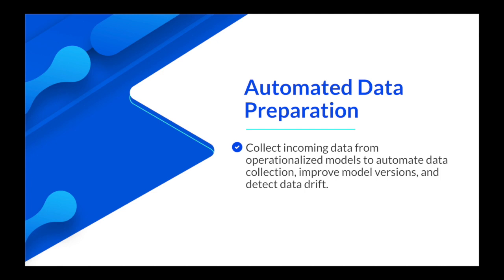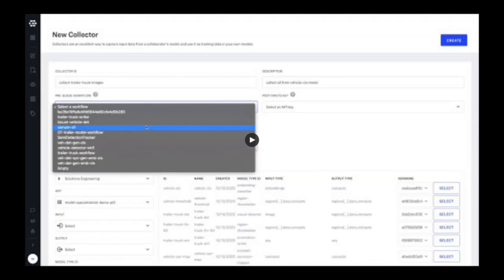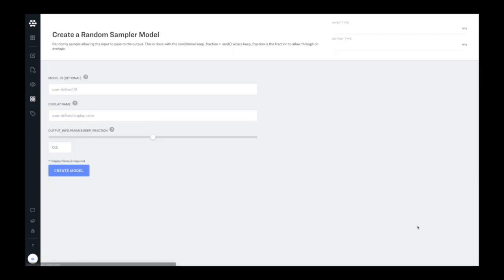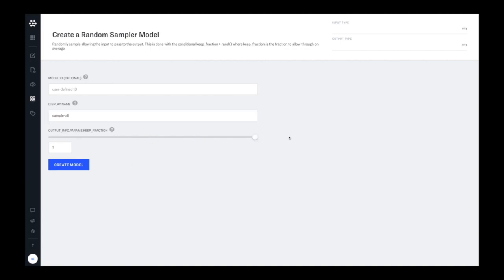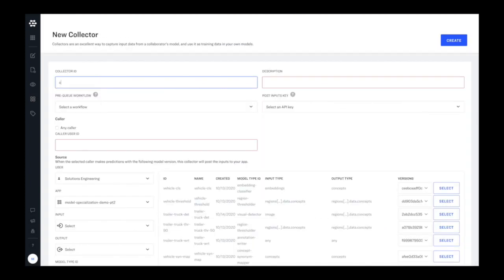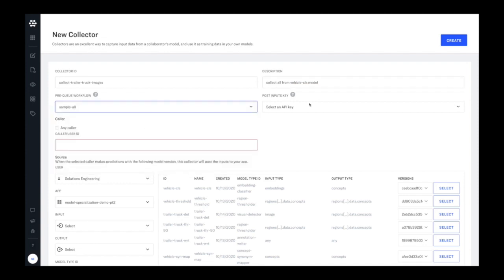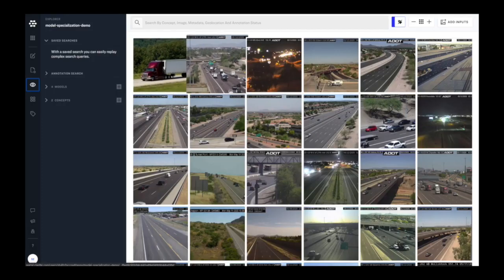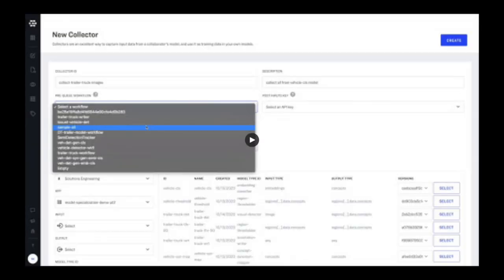Automated Data Labeling Preparation | Collect Incoming Data with Clarifai AI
Collect incoming data from operational models to automate data collection, improve model versions, and detect data drift.

Clarifai provides a platform for datascientists, developers, researchers, and enterprises to master the entire artificialintelligence lifecycle. Try our free API and get started with 1,000 free operations each month. Request a free API key at our and start building today.